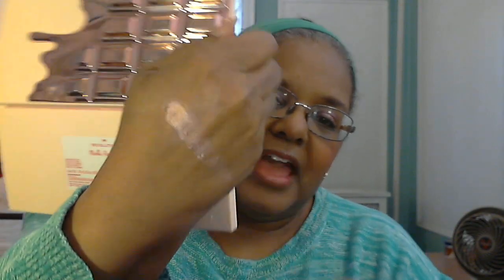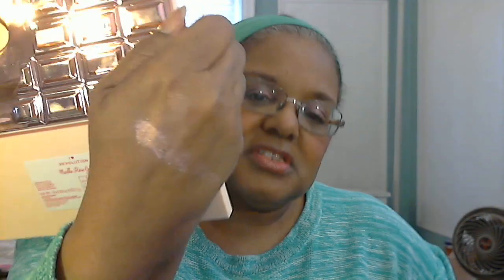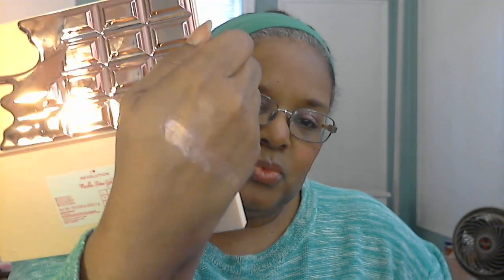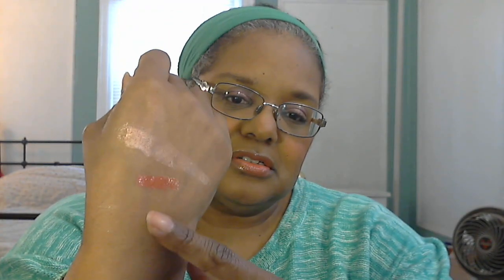LOTD-Laura Geller Shine Stick in "Champagne Toast"-Love My Charlotte Tilbury Foundation! 3-15-22